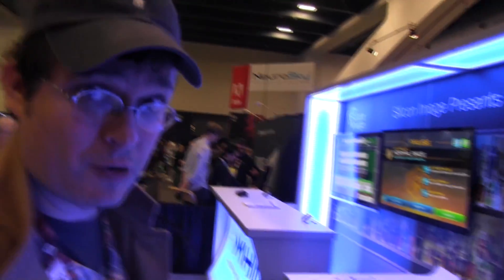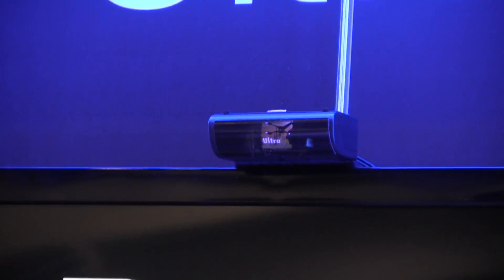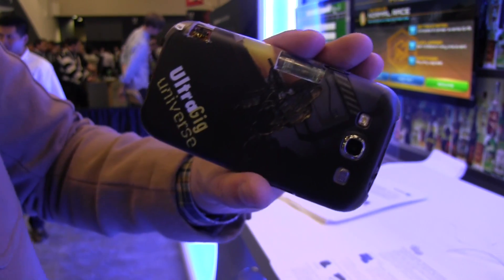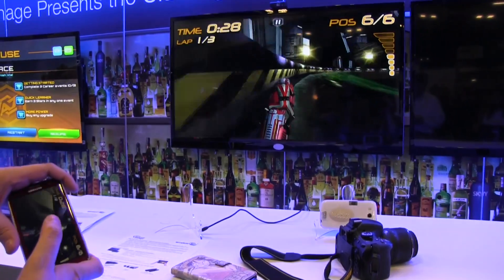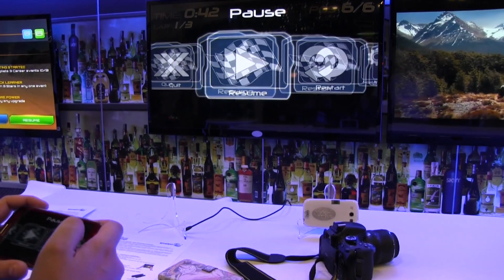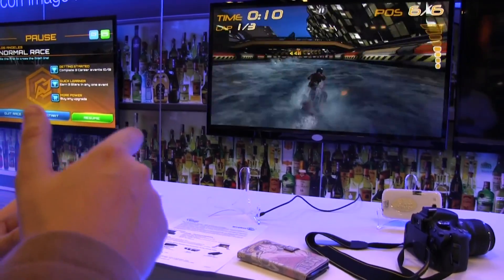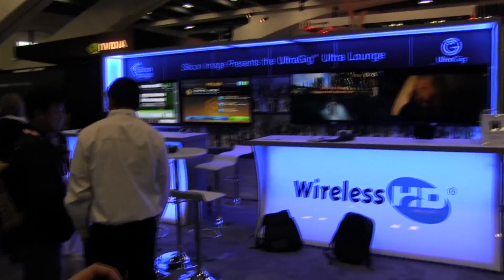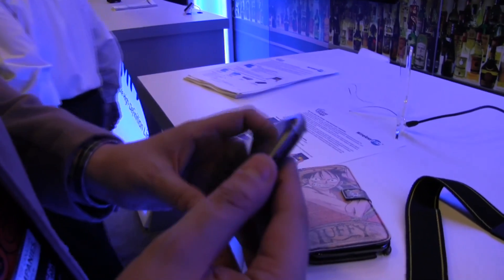Silicon Image Ultra Gig 6400 WirelessHD Transmitter Demo - GDC 2013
wirelessHD demo The relationship between our smartphones and tablets is only going to increase and the good folks at Silicon Image have their new Ultra Gig 6400 WirelessHD solution which will allow you to transmit HD video or games directly to your TV. Ultra Gig 6400 WirelessHD is already available on the market and we can't wait for it to become mainstream.